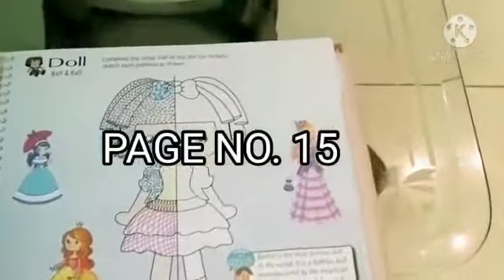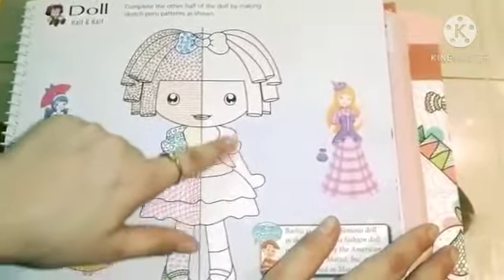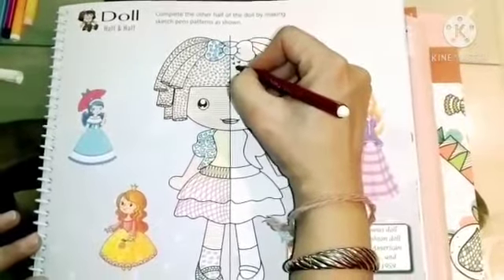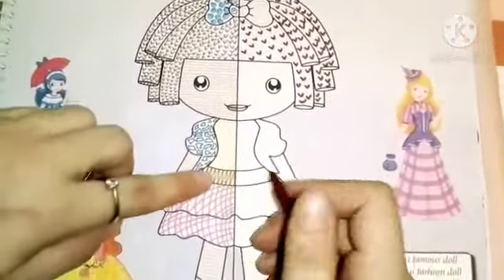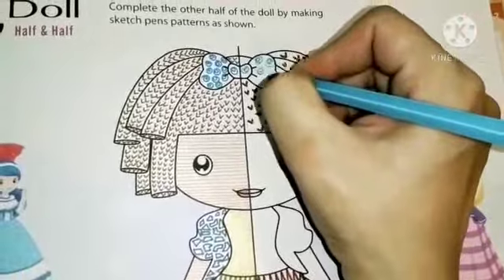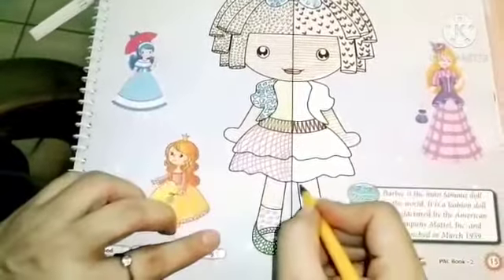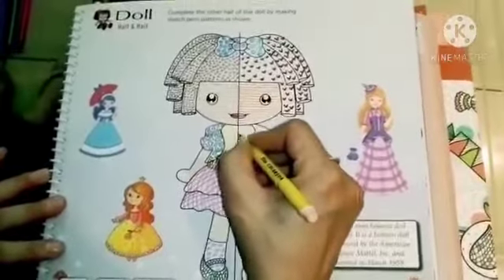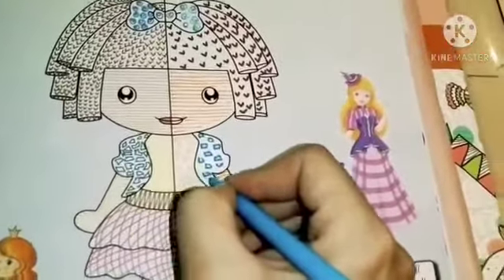Delhi Public School, GBN, Noida, Grade 2, Subject - Art and Craft PAC Book page no.15